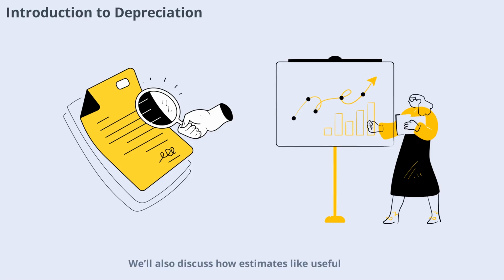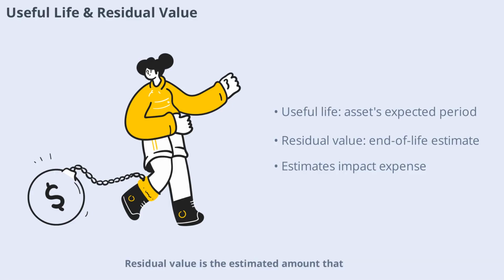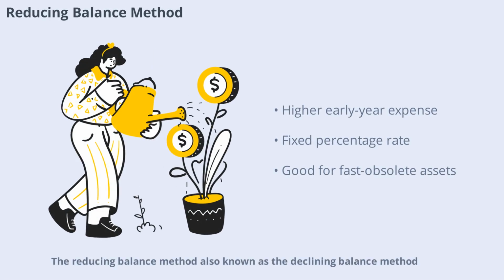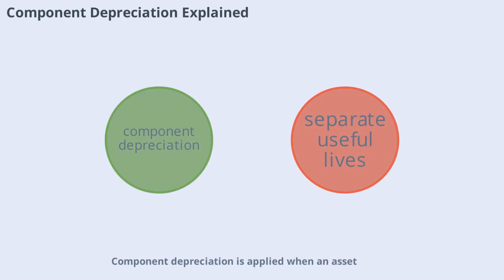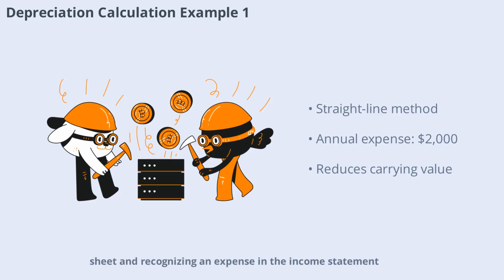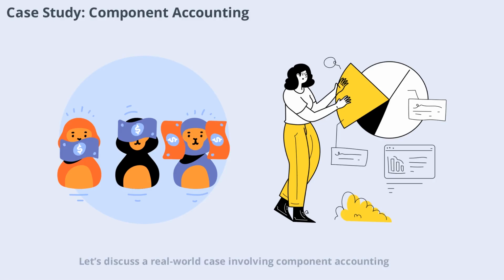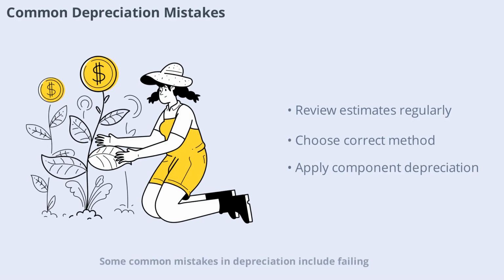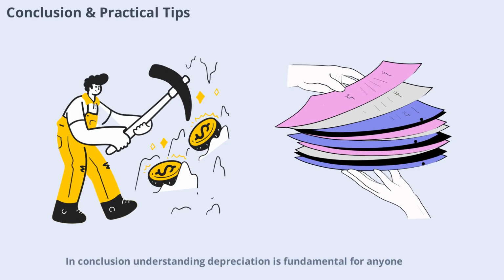IAS 16 Depreciation & Changes